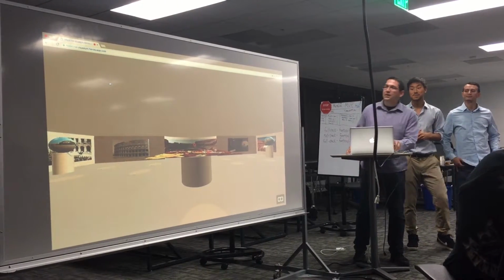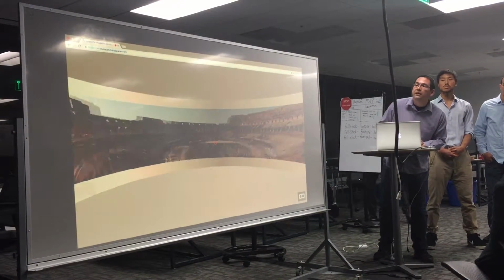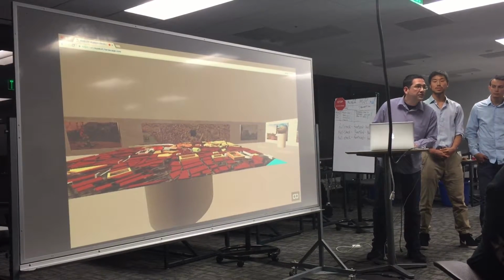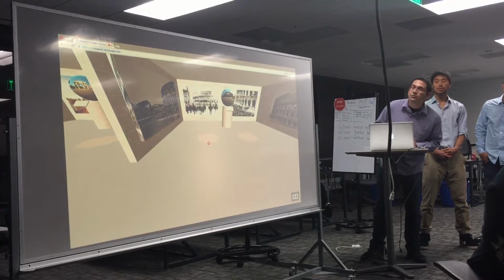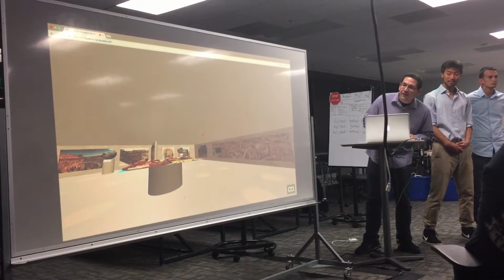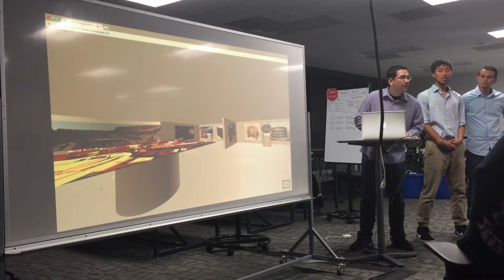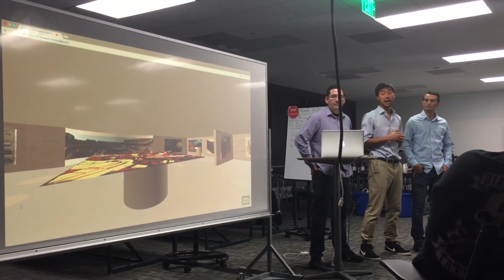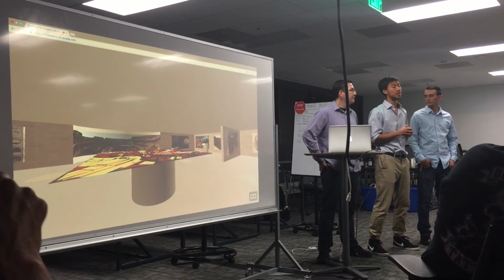Colosseum VR Presentation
Colosseum VR is a virtual reality education app that allows users to explore and learn about the Roman Colosseum while interacting with other users from around the world.

Built with A-Frame, React, Express, Socket.io, and SkylinkJS (WebRTC).